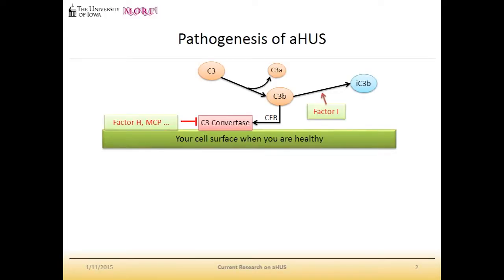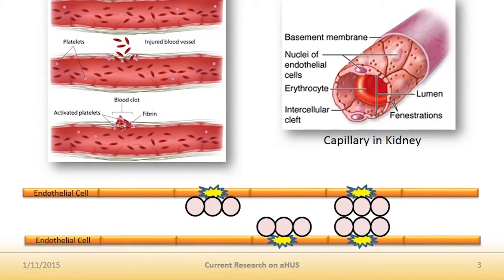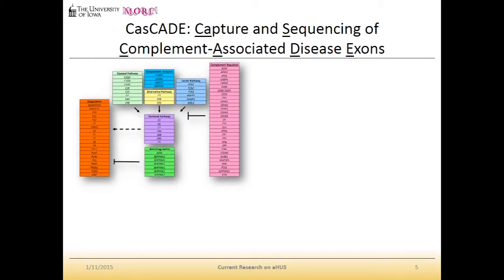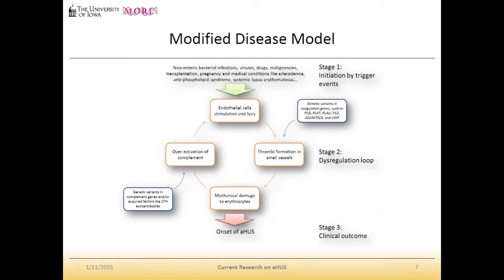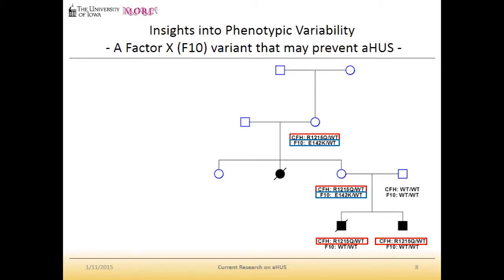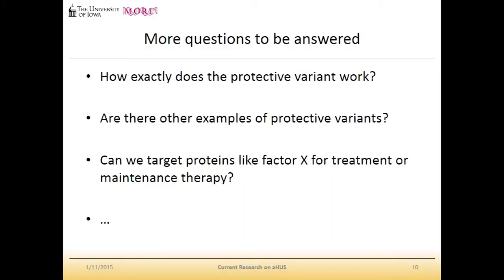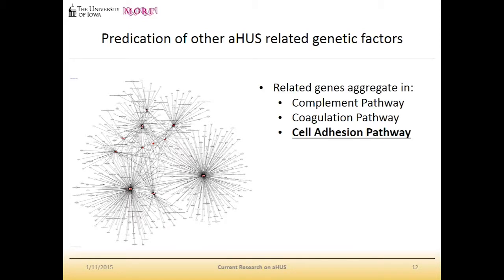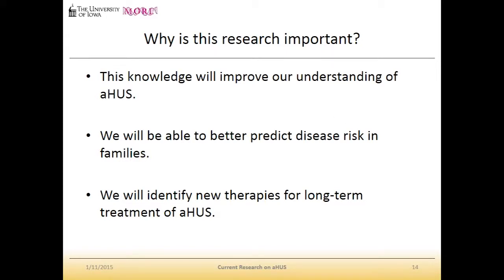Current Research on aHUS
Presented by Fengxiao Bu at The 2014 Atypical HUS Family Conference